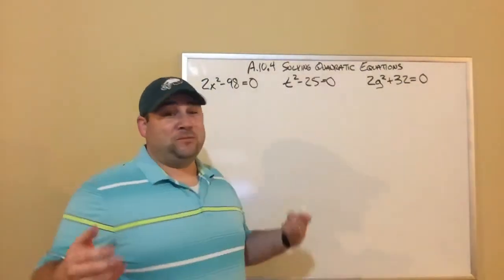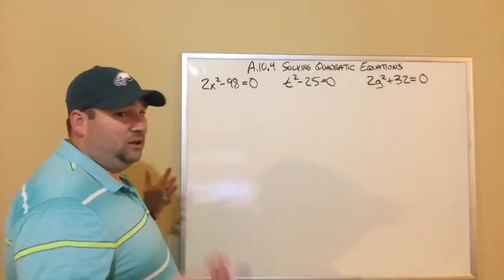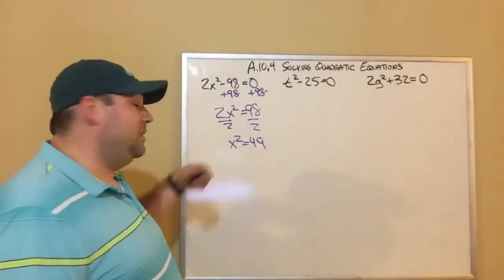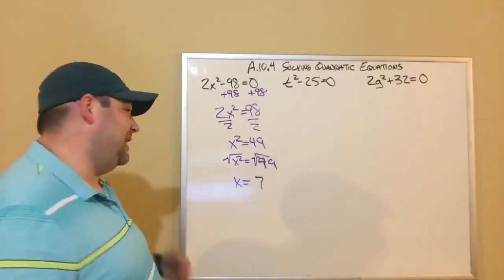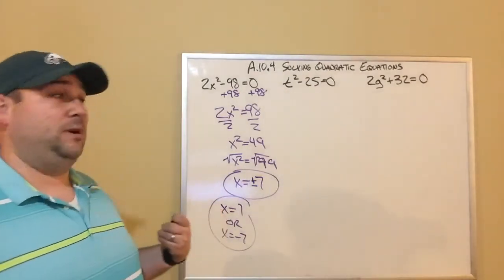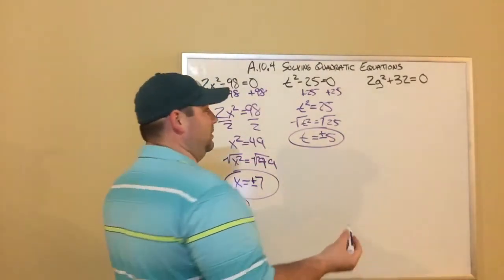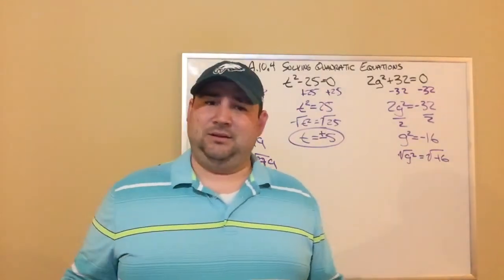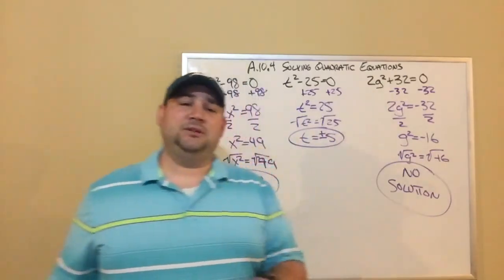A.10.4 Ex 1